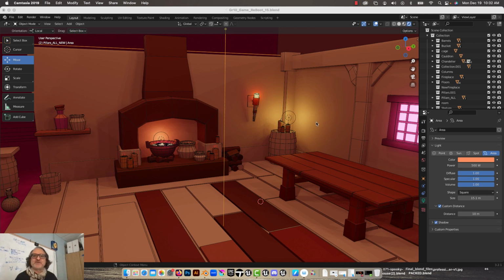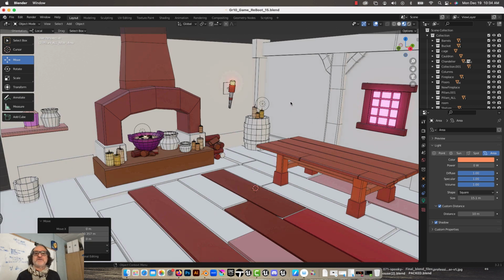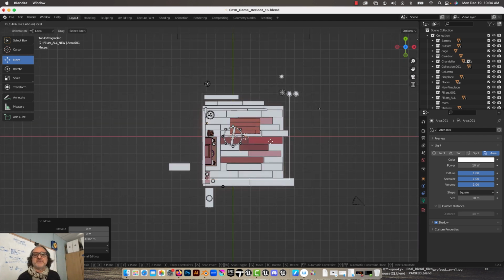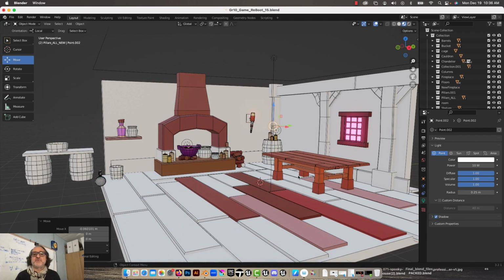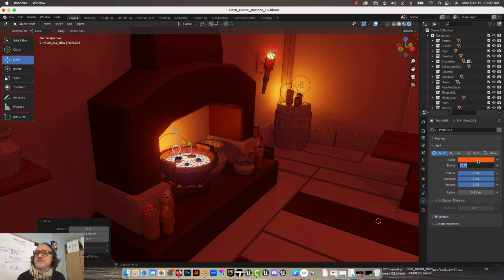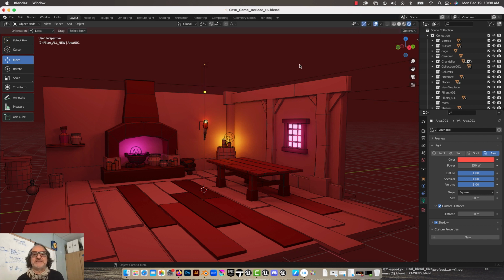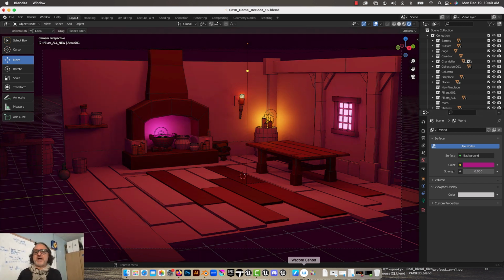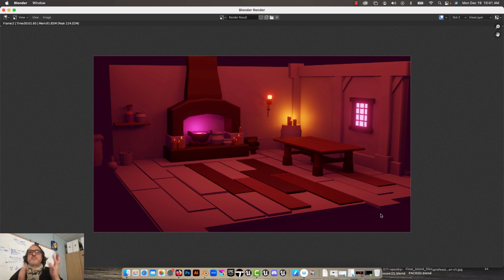Blender Lighting Your Scene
Added an Area light and a few Point Lights